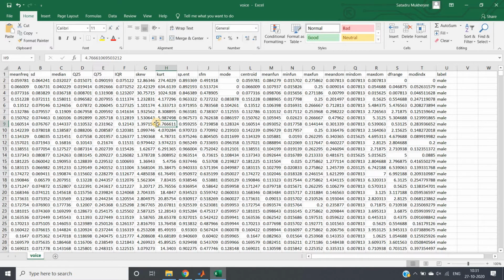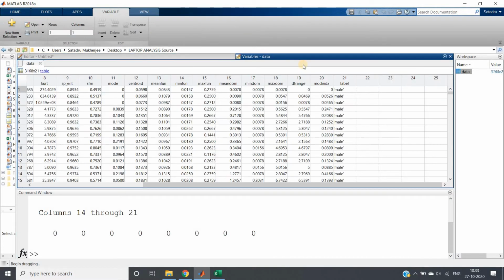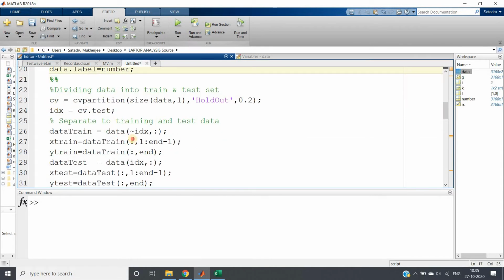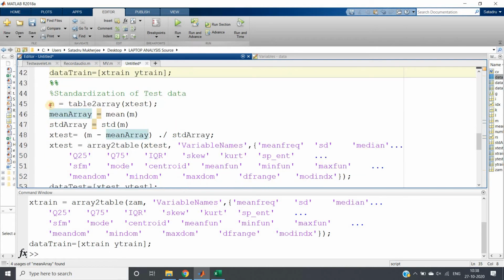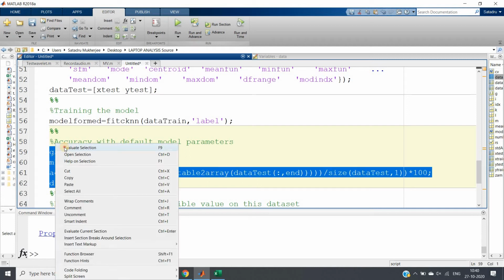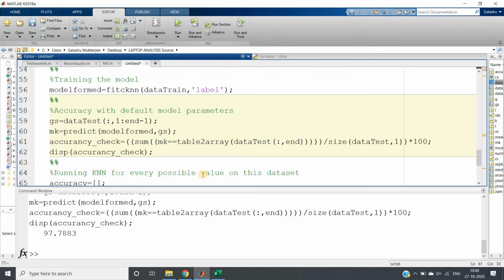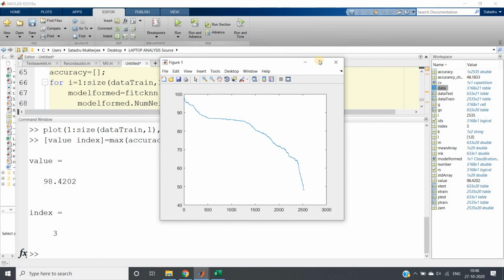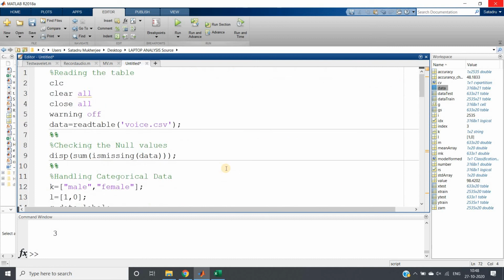How to choose value of K in KNN ?(Machine Learning) | Gender Recognition by Voice | MATLAB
In KNN, finding the value of k is not easy & choice of k is very critical. A small value of k means that noise will have a higher influence on the result and a large value make it computationally expensive.
 In this video  I have explained one method which I think works good most of the time--run through each possible value for k and decide that one which is giving maximum accuracy or minimum error.

Code:

%Reading the table
clc
clear all
close all
warning off
data=readtable('voice.csv');
%Checking the Null values
disp(sum(ismissing(data)));
%Handling Categorical Data
k=["male","female"];
l=[1,0];
g=data.label;
number=zeros(length(g),1);
for i=1:length(k)
    rs=ismember(g,k(i));
    number(rs)=l(i);
end
data.label=number;
%Dividing data into train & test set
cv = cvpartition(size(data,1),'HoldOut',0.2);
idx = cv.test;
% Separate to training and test data
dataTrain = data(~idx,:);
xtrain=dataTrain(:,1:end-1);
ytrain=dataTrain(:,end);
dataTest  = data(idx,:);
xtest=dataTest(:,1:end-1);
ytest=dataTest(:,end);
%Standardization of Training data
m = table2array(xtrain);
meanArray = mean(m);
stdArray = std(m);
zam= (m - meanArray) ./ stdArray;
xtrain = array2table(zam, 'VariableNames',{'meanfreq' 'sd' 'median'...
    'Q25' 'Q75' 'IQR' 'skew' 'kurt' 'sp_ent' ...
    'sfm' 'mode' 'centroid' 'meanfun' 'minfun' 'maxfun' ...
    'meandom' 'mindom' 'maxdom' 'dfrange' 'modindx'});
dataTrain=[xtrain ytrain];
%Standardization of Test data
m = table2array(xtest);
meanArray = mean(m)
stdArray = std(m)
xtest= (m - meanArray) ./ stdArray;
xtest = array2table(xtest, 'VariableNames',{'meanfreq' 'sd' 'median'...
dataTest=[xtest ytest];
%Training the model
modelformed=fitcknn(dataTrain,'label');
%Accuracy with default model parameters
gs=dataTest(:,1:end-1);
mk=predict(modelformed,gs);
accurancy_check=((sum((mk==table2array(dataTest(:,end)))))/size(dataTest,1))*100;
disp(accurancy_check);
%Running KNN for every possible value on this dataset
accuracy=[];
for i=1:size(dataTrain,1)
    modelformed=fitcknn(dataTrain,'label');
      modelformed.NumNeighbors=i;
      mk=predict(modelformed,gs);
accurancy_check=((sum((mk==table2array(dataTest(:,end)))))/size(dataTest,1))*100;
accuracy=[accuracy accurancy_check];
end
%Plot
plot((1:size(dataTrain,1)),accuracy);

YOU JUST NEED TO DO